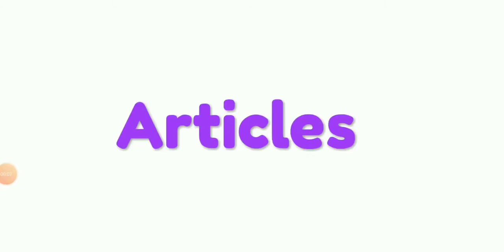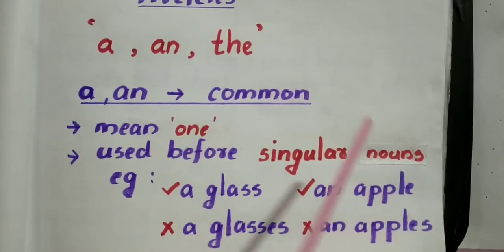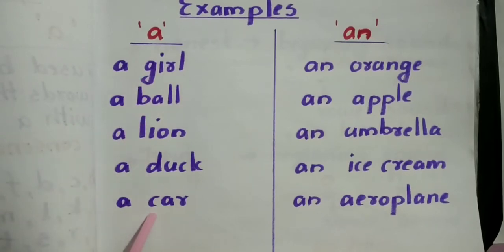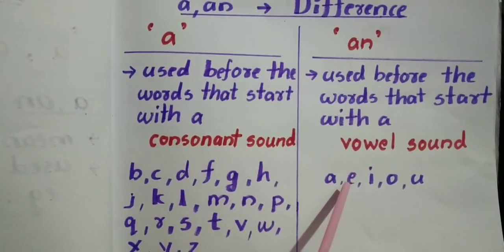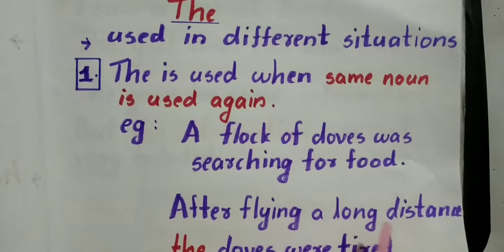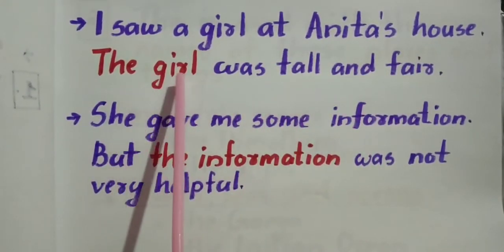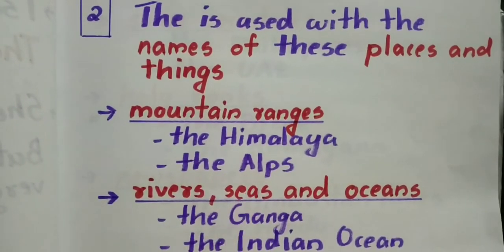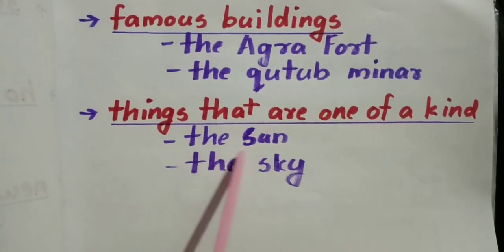Articles -a, an, the